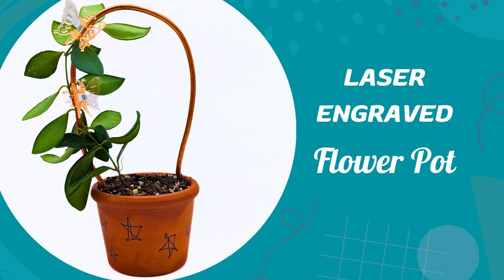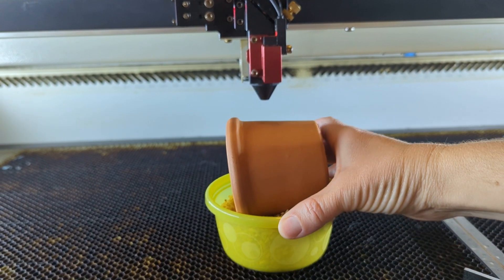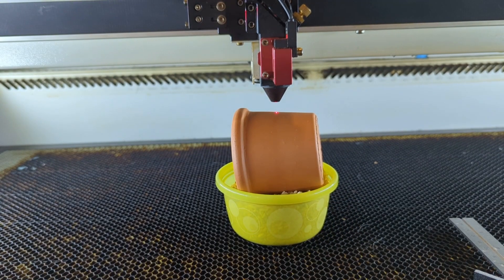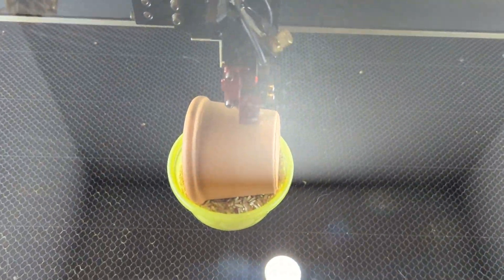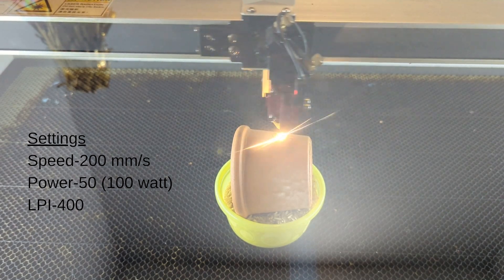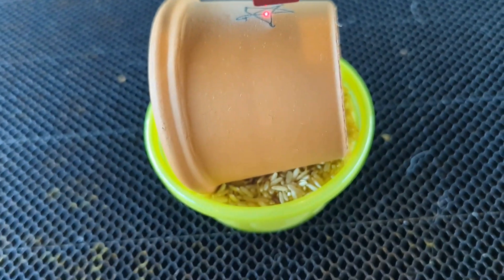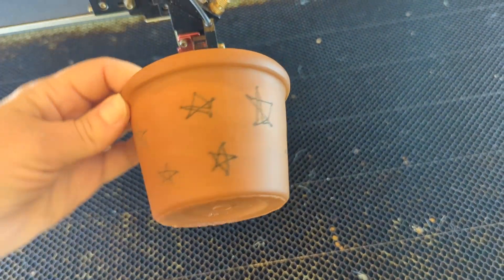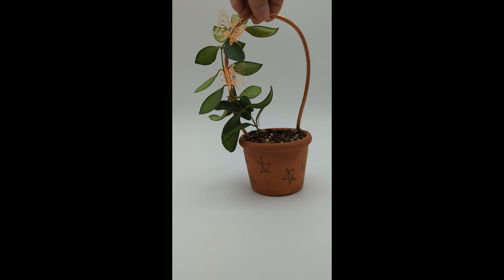How I Make a Laser Engraved Flower Pot With My Aeon Laser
Laser Engraving a Terracotta Flower Pot with my Aeon Mira 9 laser.